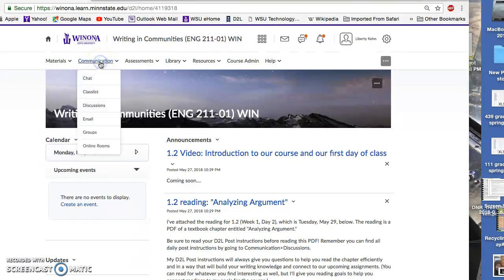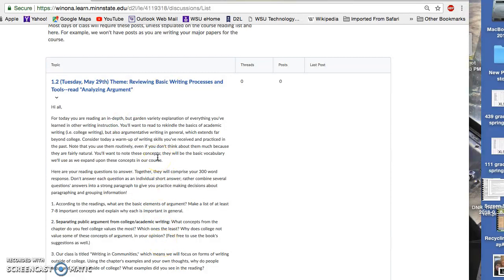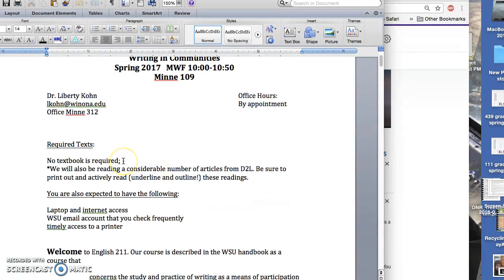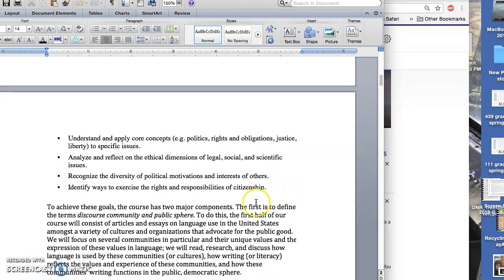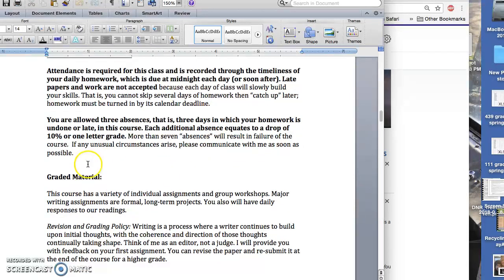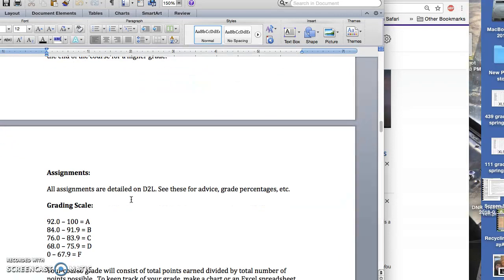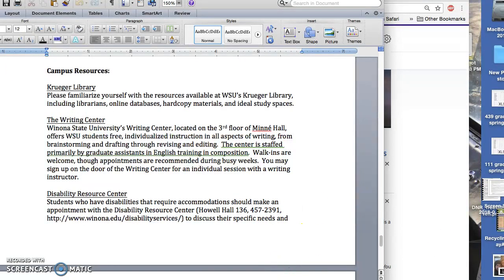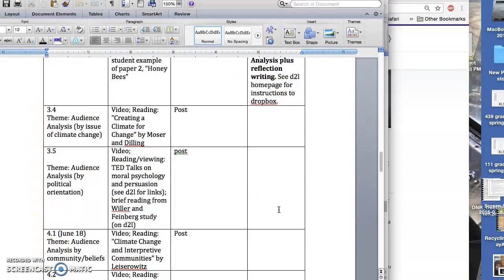211 Intro to syllabus, course calendar, etc.(online version)